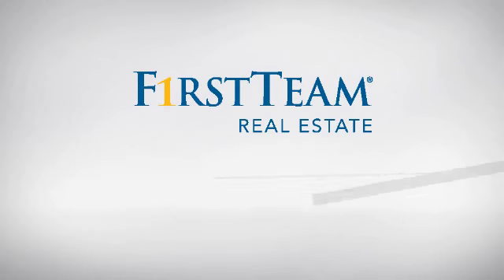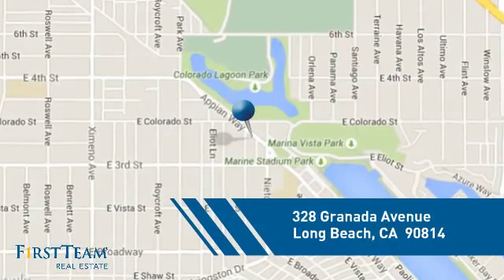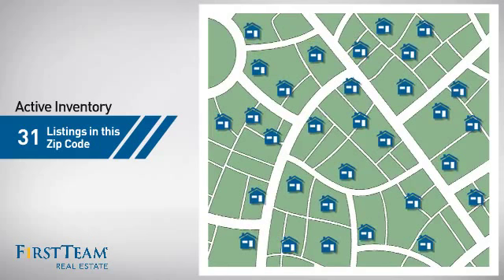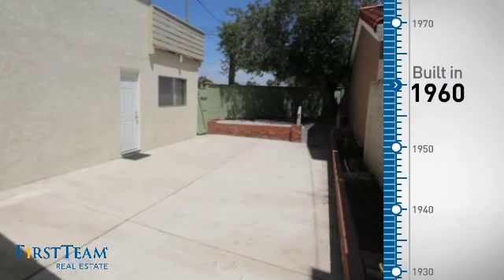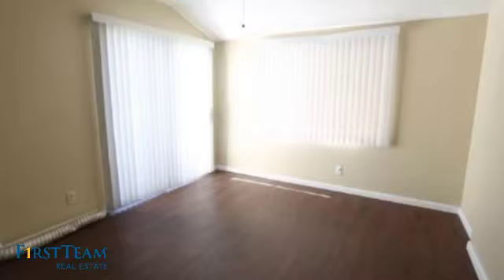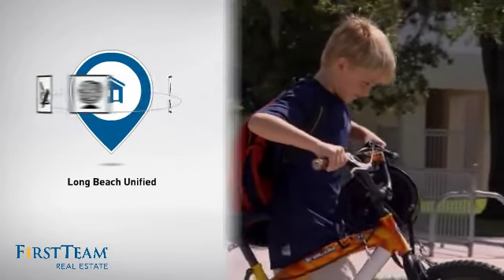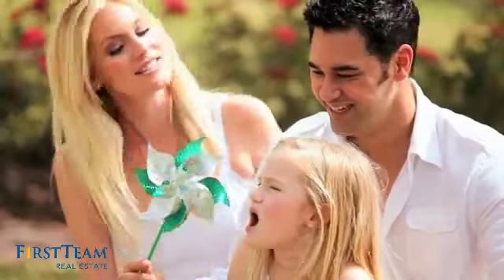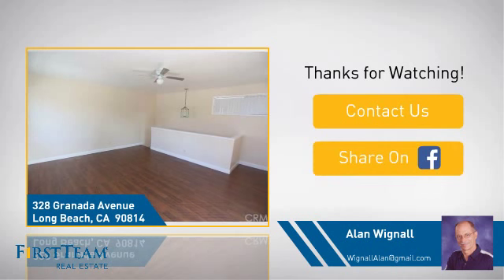328 Granada Avenue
Beautiful Belmont Heights Home.  Great Location for this spacious Remodeled 2 story home.  Living Room has brick fireplace.  Kitchen has been remodeled and has Granite Sink Tops.  Dining Room is right off kitchen.  Stairway in living room leads to an upstairs den with a balcony, laminate floors and a great view to the North.  There is a full bath off the kitchen.  Also a 1/2 private bath for quick clean up.  There are 3 bedrooms off the hallway, one includes a 3/4 bath.  At the end of the hallway you enter a small kitchen with a full bath attached.  There is a living room off the kitchen area that could also be used as a bedroom.  One additional bedroom to the rear of the house.  There is a huge bonus room with a 3/4 bath and a closet upstairs.  This room has open beam ceiling and also has a closet.  Its large enough to create a large master bedroom.  Also has a view to the north and a good size deck of sliding glass doors.  Attached are 2 single garages.